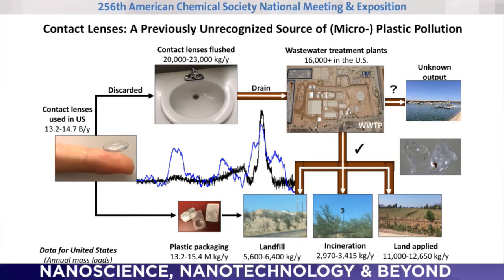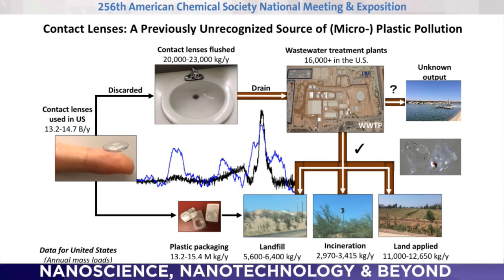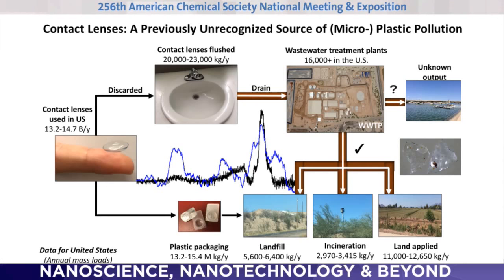The environmental cost of contact lenses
Many people rely on contact lenses to improve their vision. But these sight-correcting devices don’t last forever and they are eventually disposed of in various ways. Now, scientists are reporting that throwing these lenses down the drain at the end of their use could be contributing to microplastic pollution in waterways.

Rolf Halden, Ph.D.
Biodesign Institute at Arizona State University

For more ground-breaking science, please check out ACS in the News